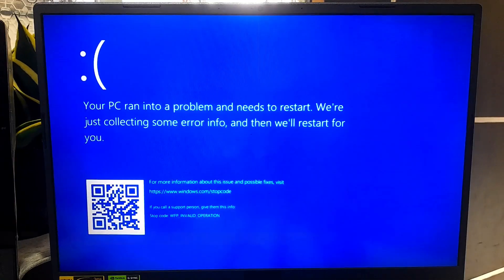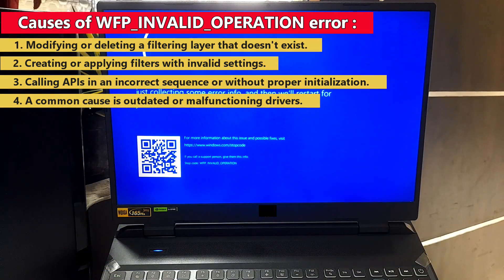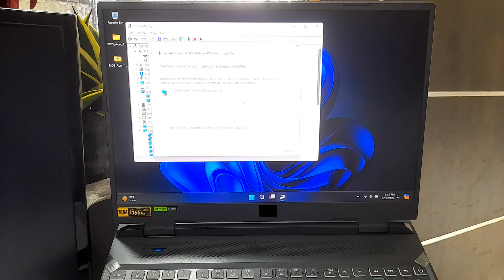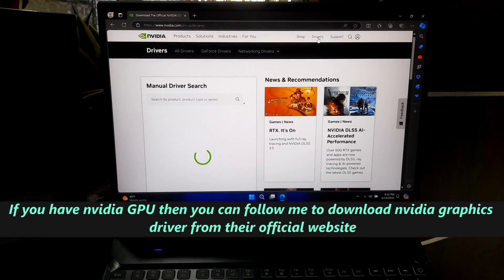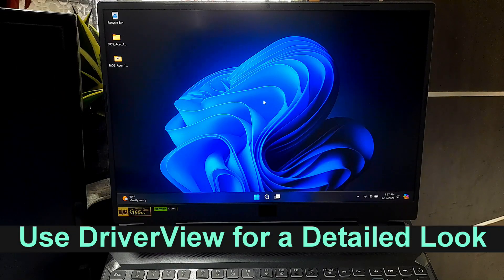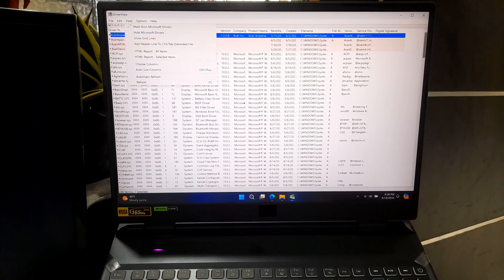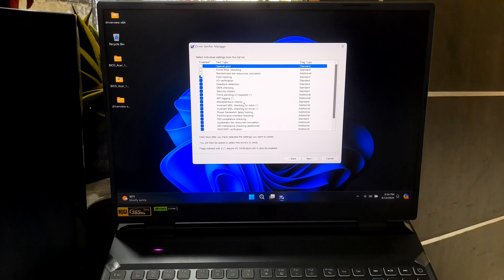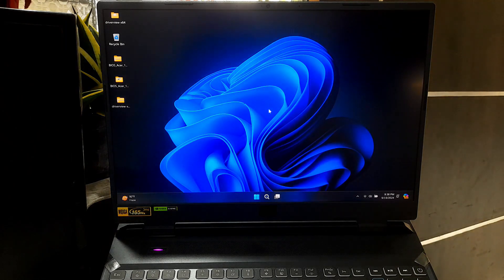How to Fix WFP_INVALID_OPERATION Blue Screen Error on Windows 11/10 (Step-by-Step)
Are you experiencing the WFP_INVALID_OPERATION Blue Screen Error on your Windows 11 or Windows 10 PC? Don’t worry, in this detailed, step-by-step tutorial, I’ll show you how to troubleshoot and fix this WFP Invalid Operation BSOD error to restore your computer's functionality.

What You'll Learn:
What is the WFP_INVALID_OPERATION error?
Common causes of the blue screen error on Windows 11/10
How to troubleshoot and fix the WFP_INVALID_OPERATION error
Simple techniques to prevent future BSOD errors